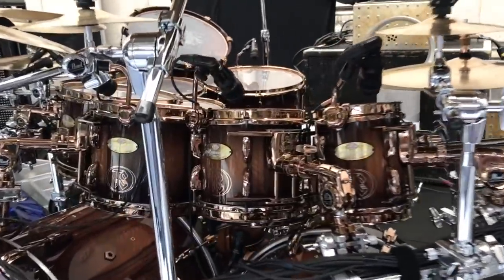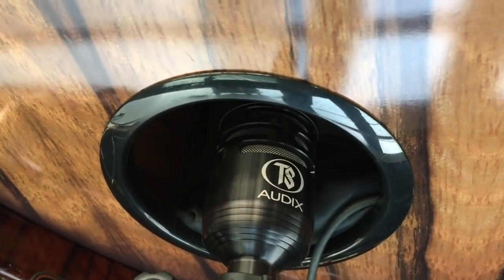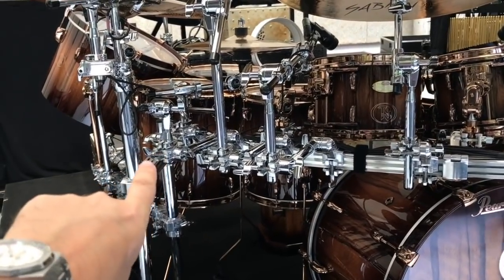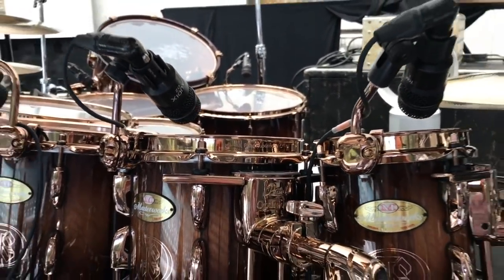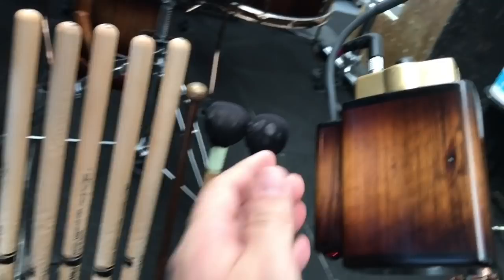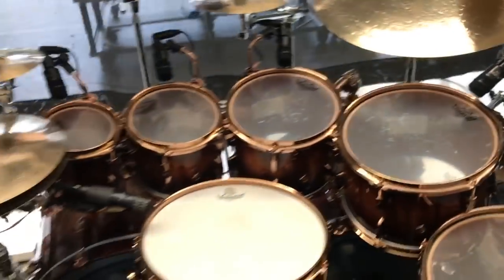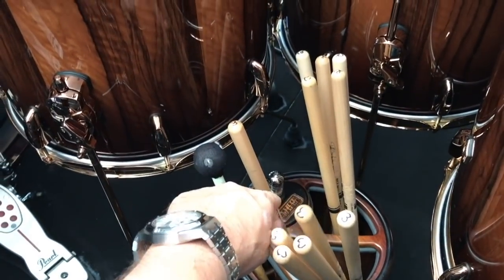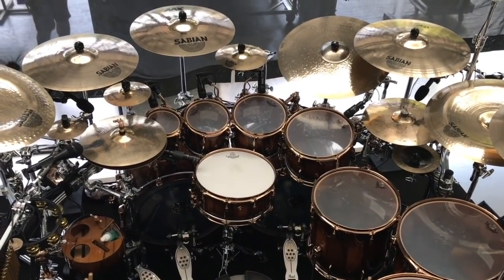Todd Sucherman - Pearl Masterworks kit run through 2019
Here’s a quick video run through of the new Styx “A” rig. Thanks again to all involved in the creation of this one of a kind kit: Pearl Drums, Sabian Cymbals, Remo Drumheads, Promark Drumsticks, Audix Microhones, Carmichael Throne, Kentville Drums, Artisan Customs, Cherry Hill Drums, Ronn Dunnett, Chris Markos, Redge Adolph and Drumart .com.